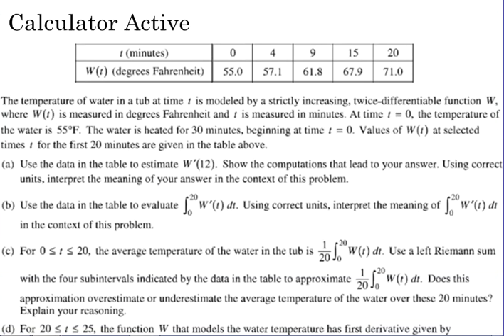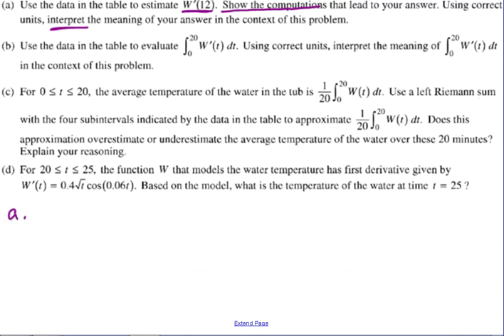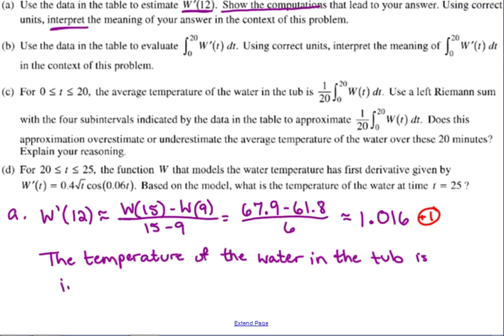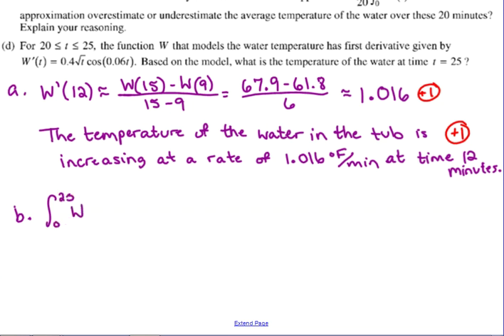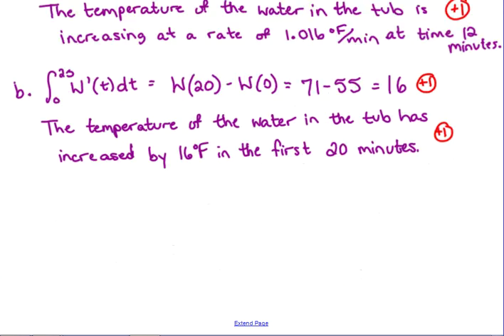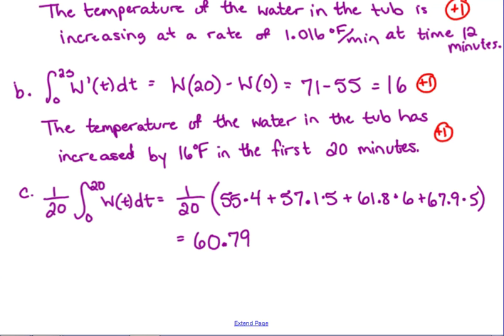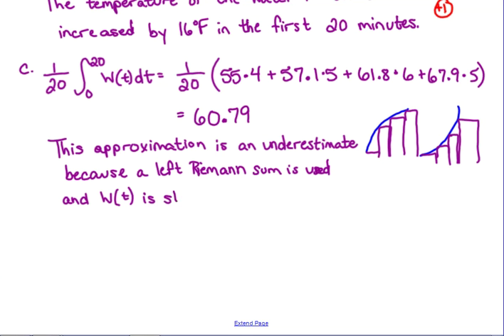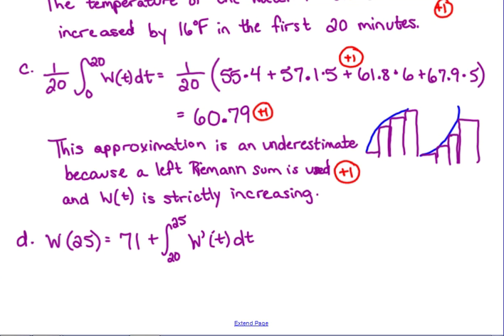FRQ Type #3~Table Problem #6~AP Calc